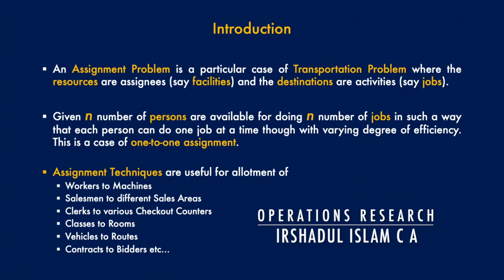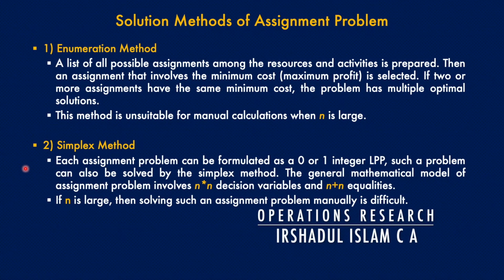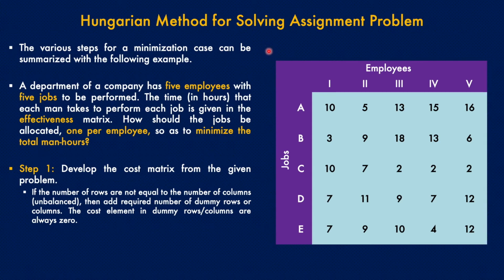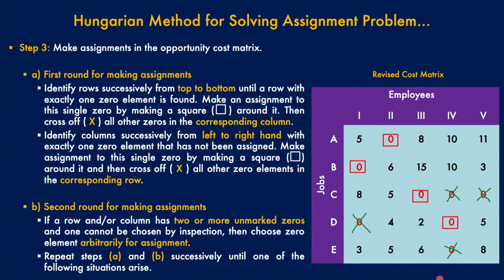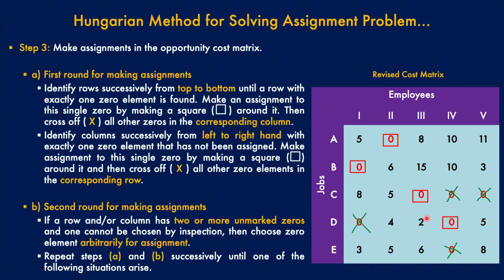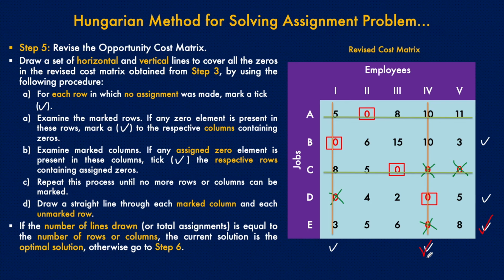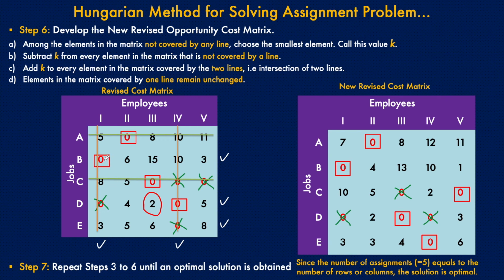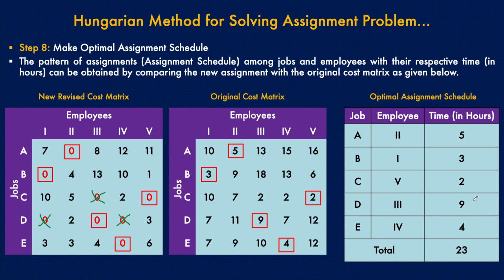Assignment Model-Part 1 | Hungarian Method for Optimality |Operations Research by Irshadul Islam C A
Dear Friends,

I am Irshadul Islam C A, Assistant Professor at Farook Institute of Management Studies (FIMS), Farook College P O, Calicut in Kerala.

In this YouTube Channel you can easily understand the concept of Assignment Model in Operations Research/Management Science Subject. In this Assignment Model Part-1 video, I have explained the topics Introduction to Assignment Model, Mathematical Model of Assignment Problem, Solution Methods of Assignment Problem, Detailed illustration of Hungarian Method for Solving Assignment Problem.

For viewing other sessions in Operations Research, please click on
1. Transportation Model Part-1:
2. Transportation Model Part-2:

Thanks
Irshadul Islam C A